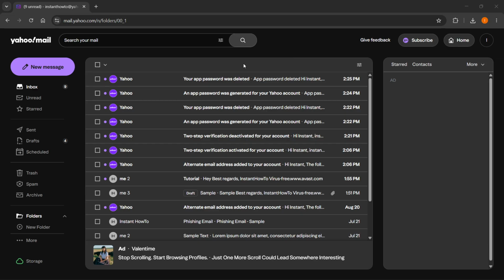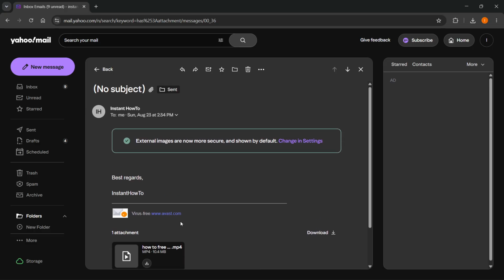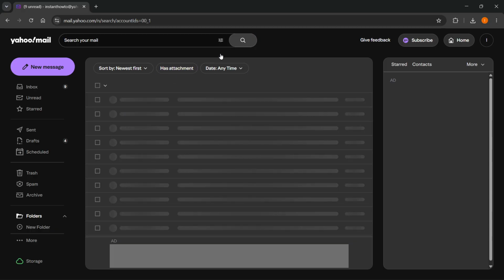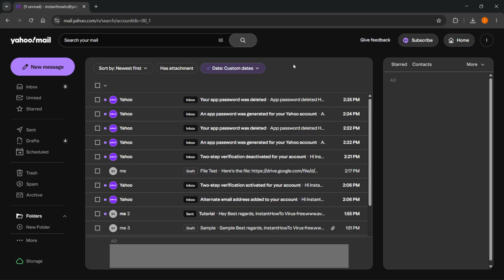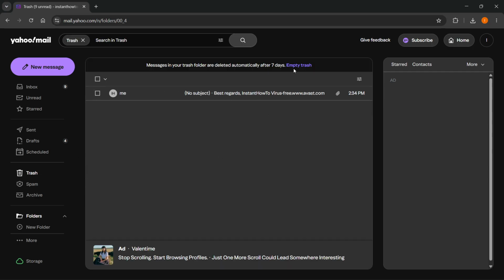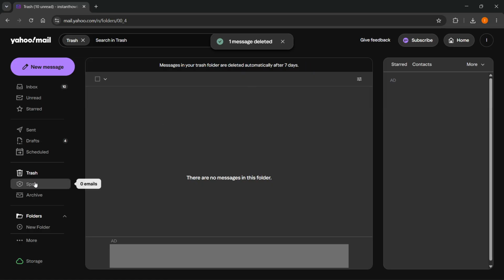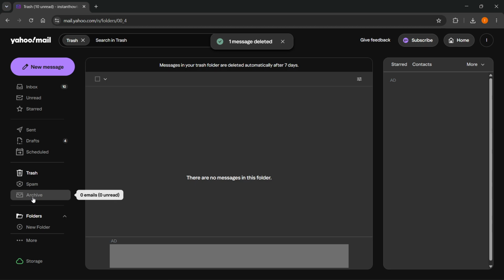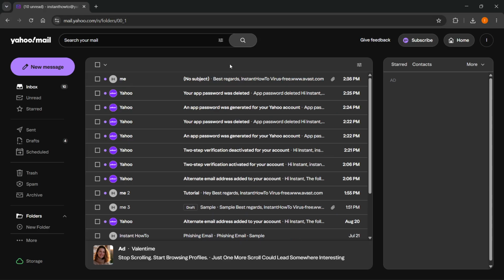How To FREE UP SPACE On Yahoo Mail (QUICK & EASY) 2026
In this video, I'll show you how to free up space on yahoo mail. This is a full guide on how to manage your inbox and delete unnecessary emails to create more storage in 2026. In case you've been trying to optimize your yahoo mail storage, this is the video you need to see!